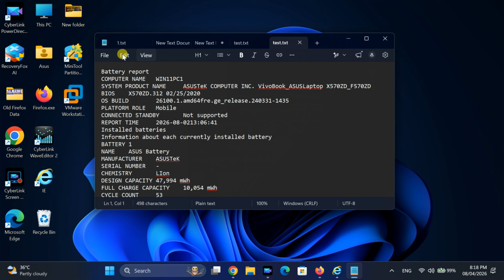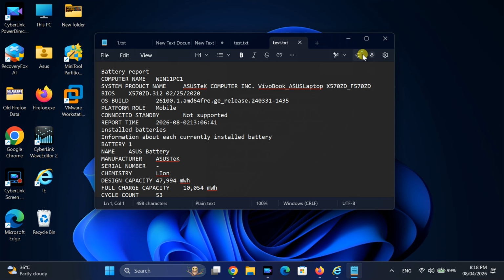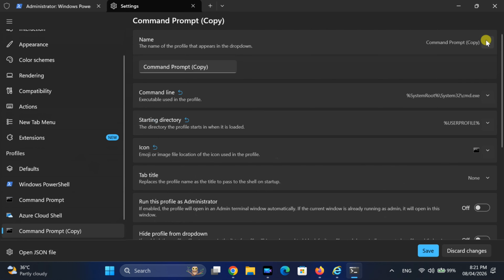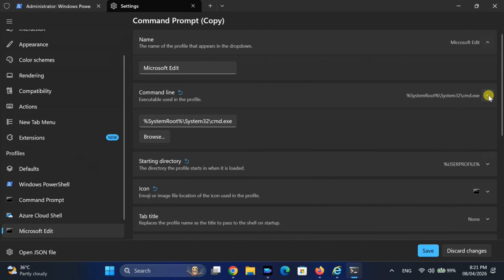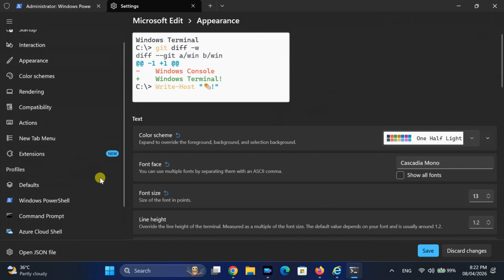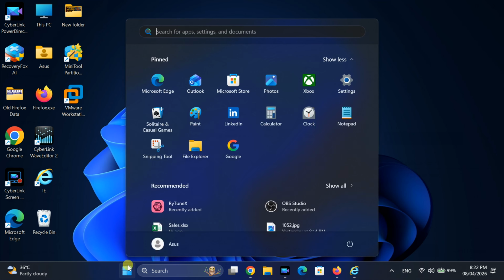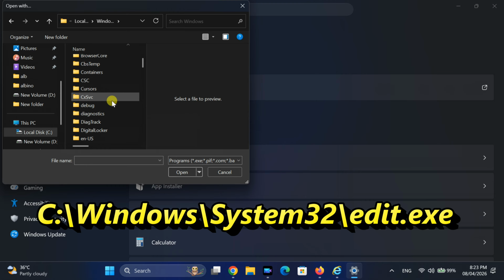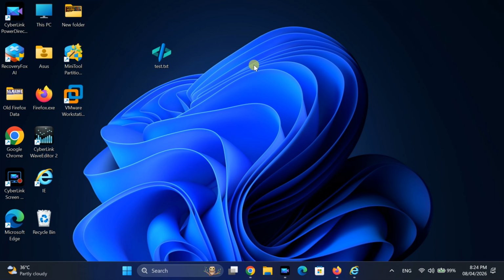How to Replace Notepad with Microsoft Edit on Windows 11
Want a simpler and faster text editor than Notepad? In this video, I'll show you how to replace Notepad with Microsoft Edit as the default app for opening .txt files on Windows 11.

Microsoft has quietly brought back the classic Microsoft Edit command-line text editor. It's lightweight, distraction-free, and perfect if you only need a basic plain text editor.

In this tutorial:
Create a Microsoft Edit profile in Windows Terminal
Configure edit.exe as the command line
Customize the appearance
Set Microsoft Edit as the default app for .txt files
Replace Notepad completely for text files